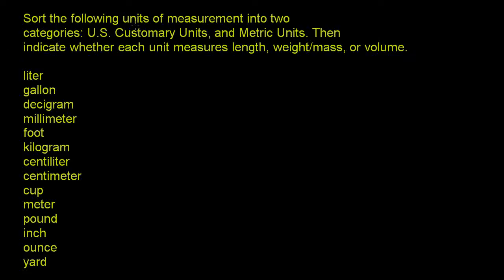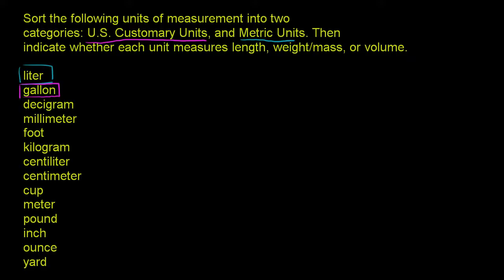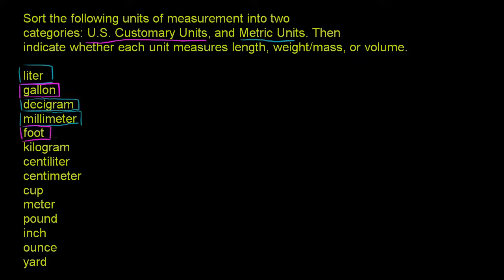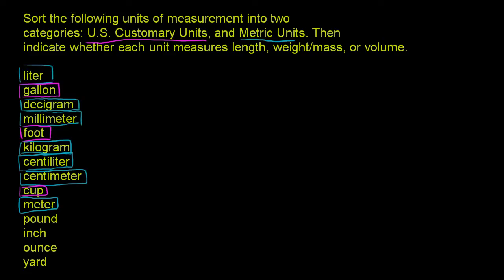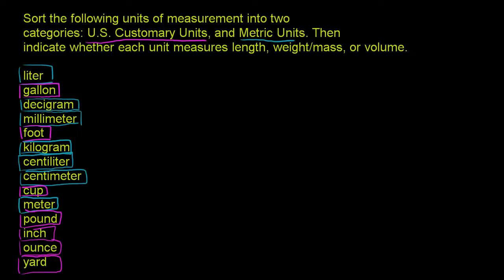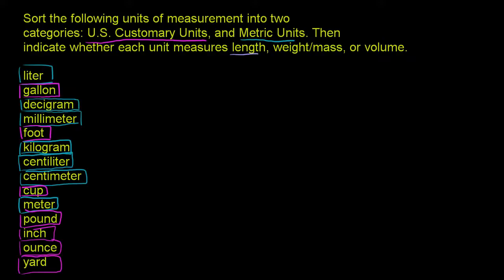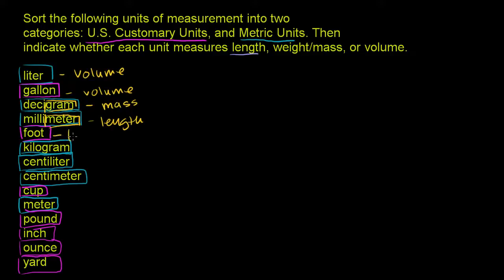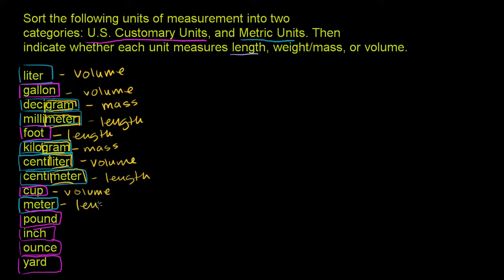U.S. customary and metric units | Ratios, proportions, units, and rates | Pre-Algebra | Khan Academy